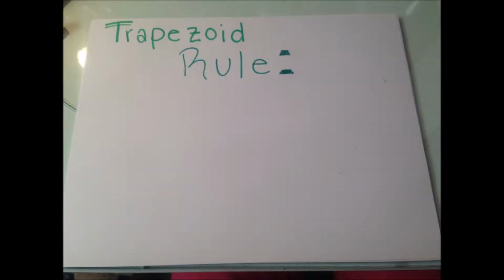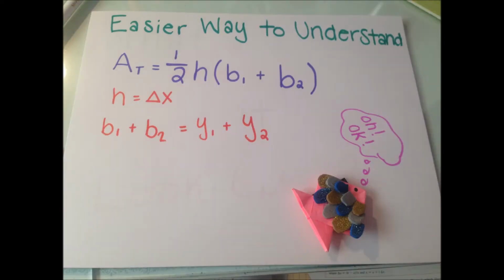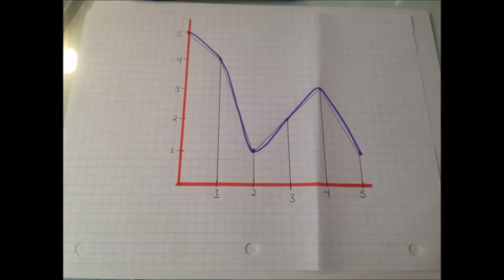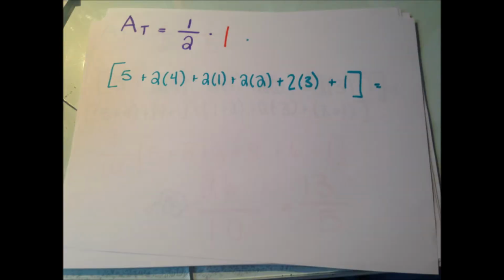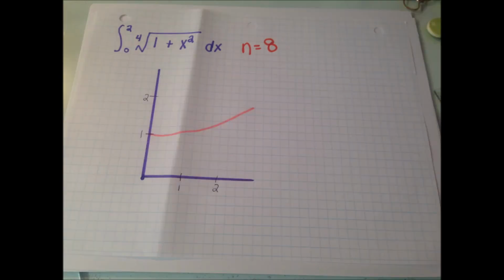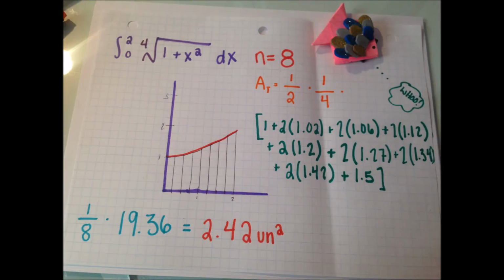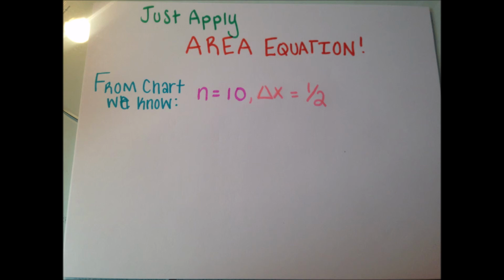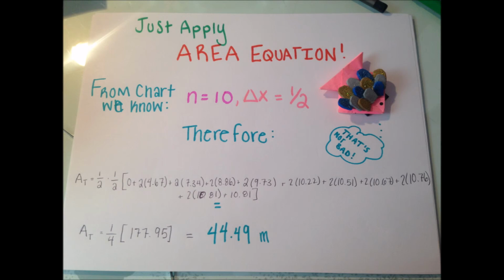Ap calc 7 7